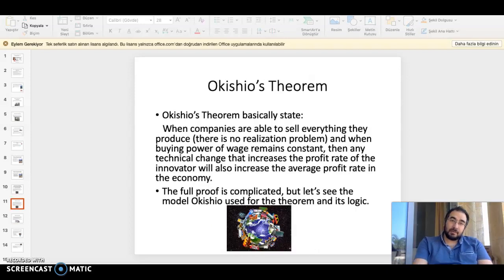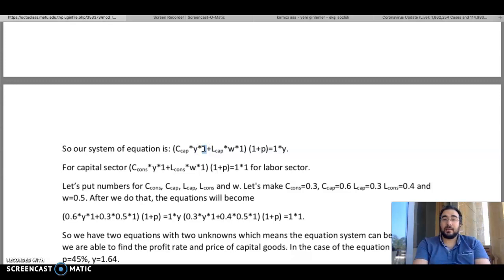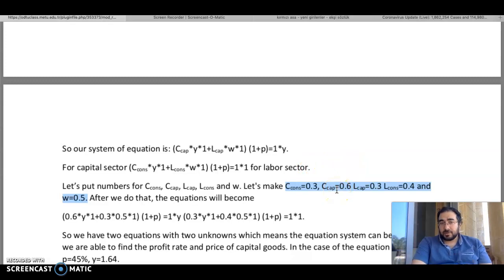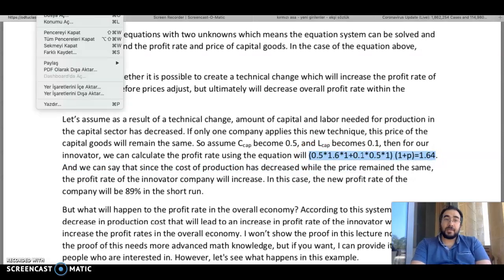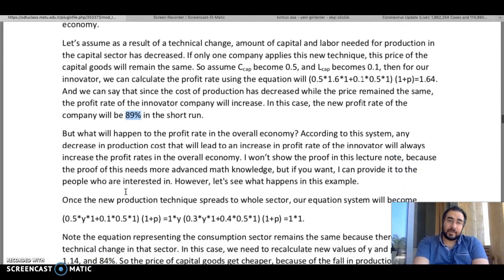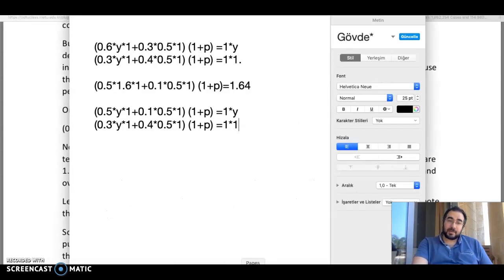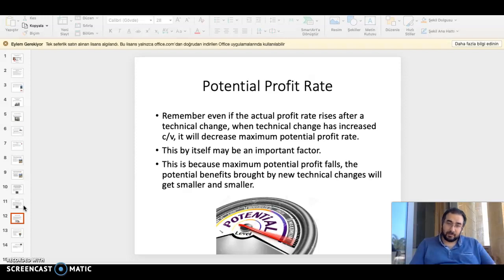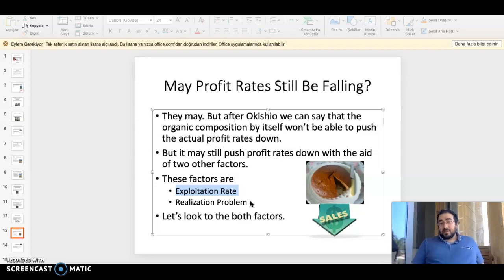Falling Rate of Profits 4